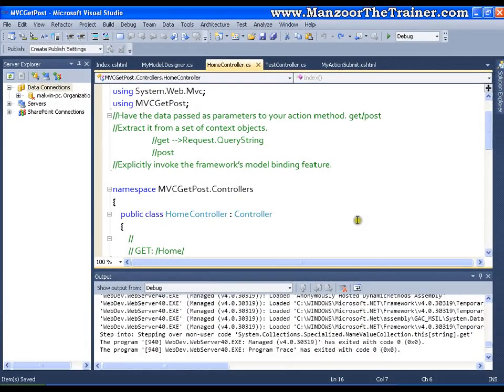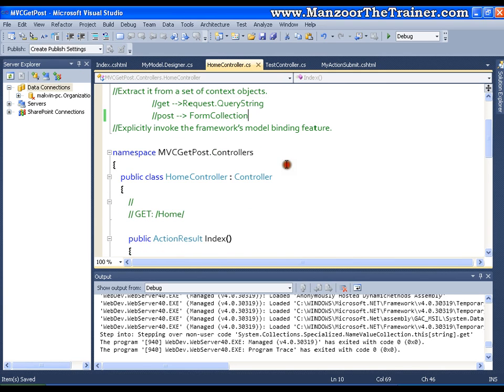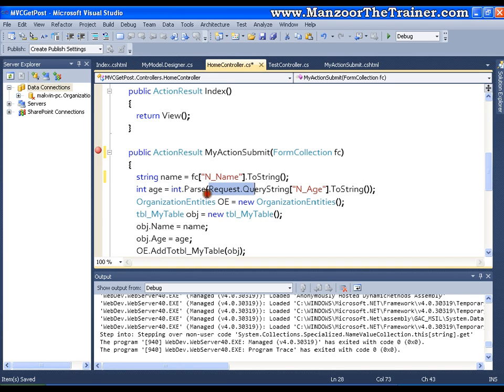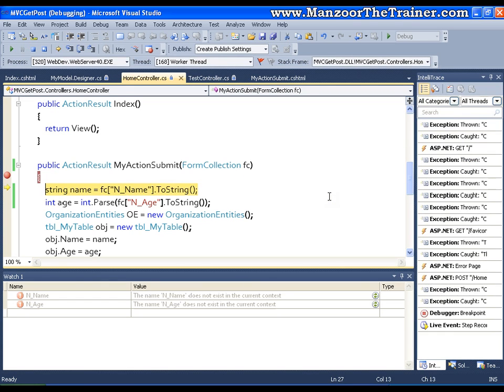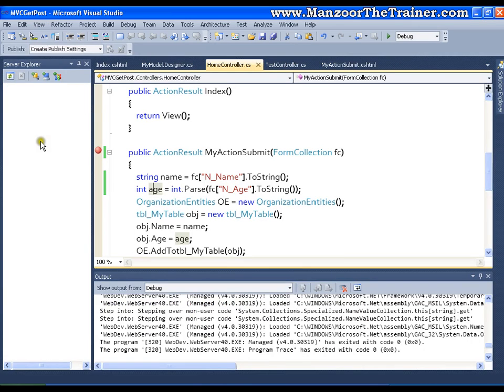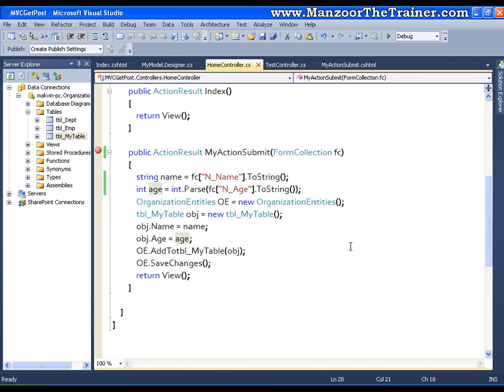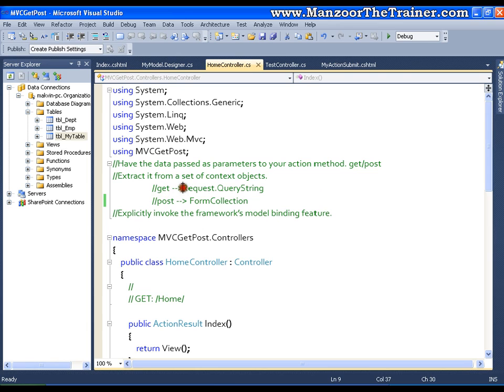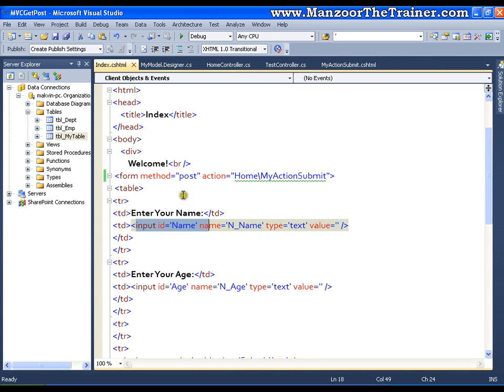Passing Values From View To Action Using Context Object For Post Method (ASP.Net MVC Part - 7 of 30)